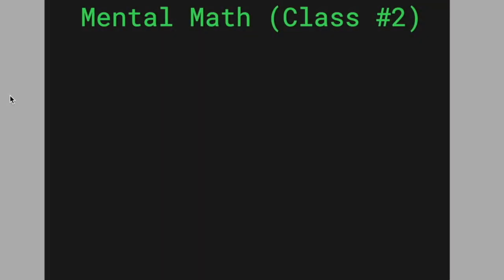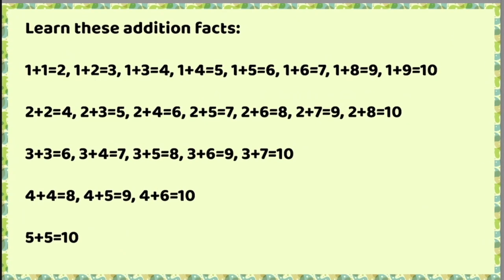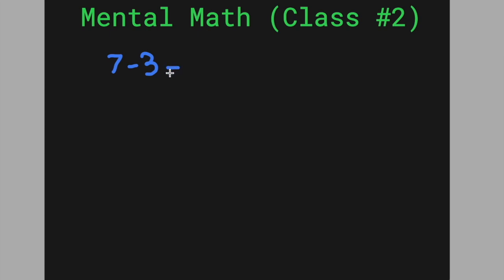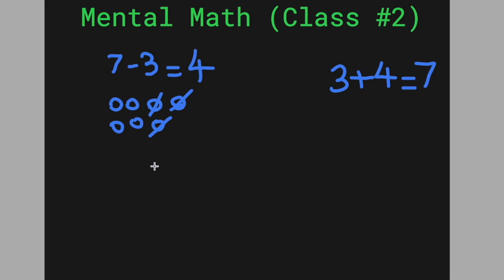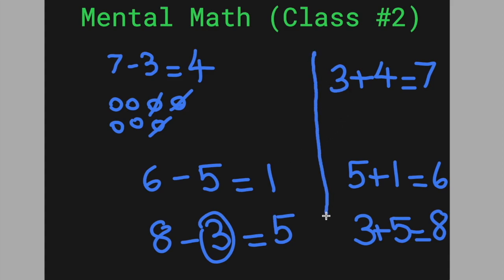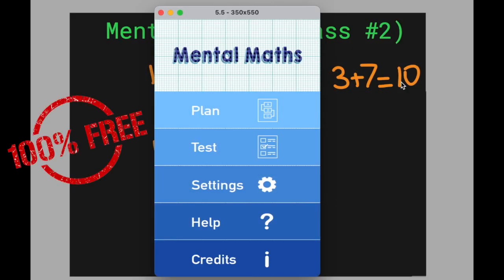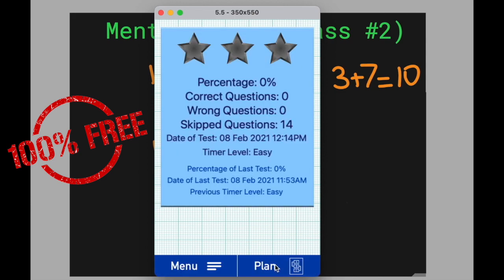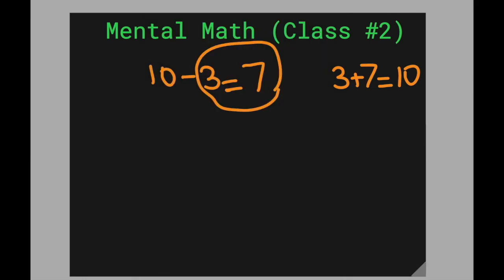Mental Maths - Class 2 | How to Subtract One-Digit Numbers (English)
This is Class #2 of my Mental Math videos series. I am teaching how anyone can subtract a one-digit number such as 3 from another one-digit number such as 7 in less than a second.
The purpose of this video is to help everyone including children do math in their brain. It just requires practice and some techniques.

Learn the answers to the following sums to improve your mental math starting from day 1:
1+1=2, 1+2=3, 1+3=4, 1+4=5, 1+5=6, 1+6=7, 1+8=9, 1+9=10
2+2=4, 2+3=5, 2+4=6, 2+5=7, 2+6=8, 2+7=9, 2+8=10
3+3=6, 3+4=7, 3+5=8, 3+6=9, 3+7=10
4+4=8, 4+5=9, 4+6=10
5+5=10

Happy Learning 😊.
Kindly like my Facebook page and Instagram page for more educational resources.